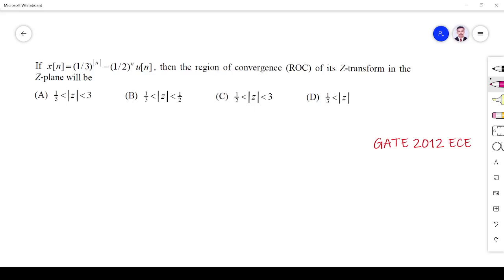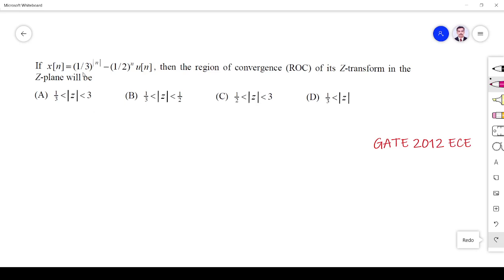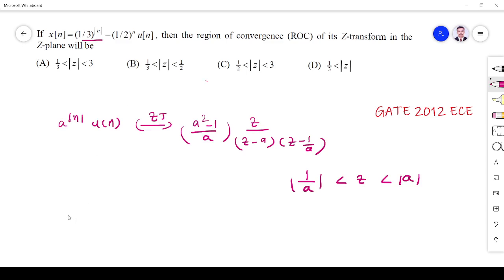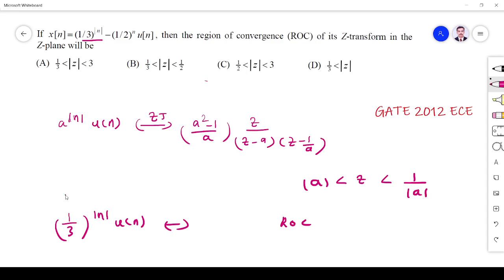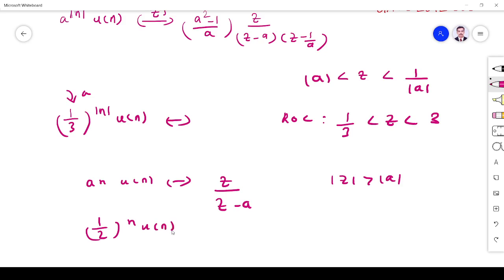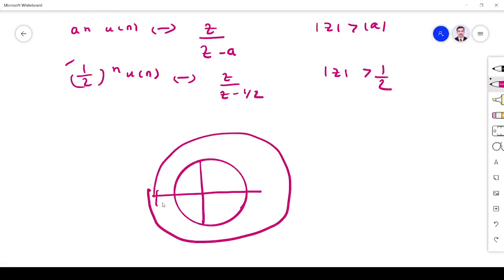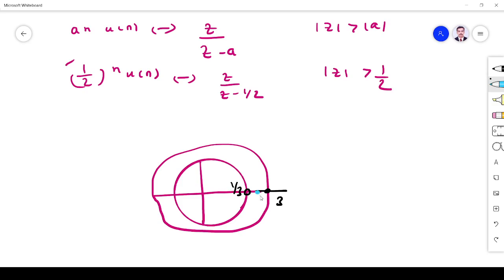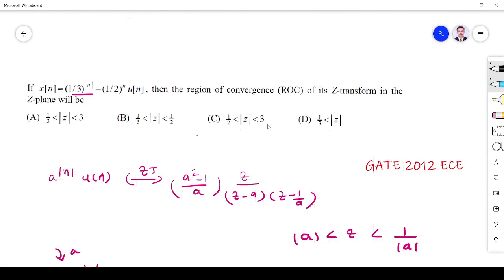GATE EC 2012 Signals and Systems Z Transform